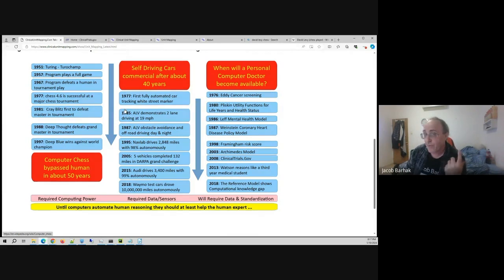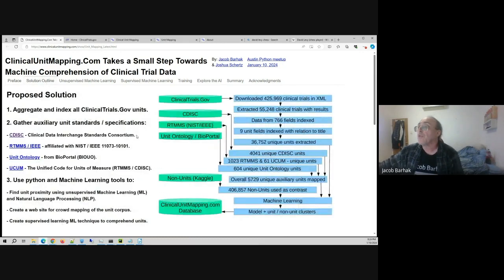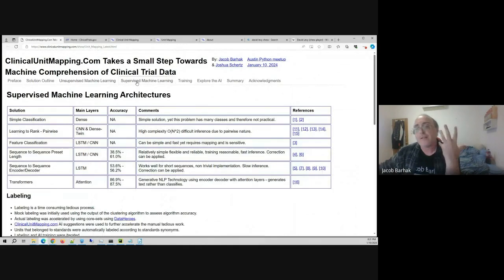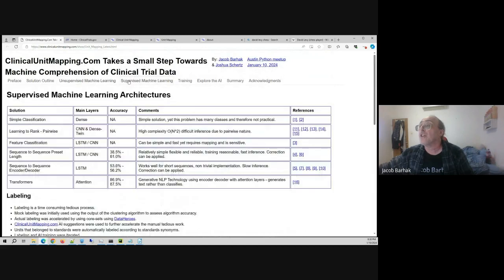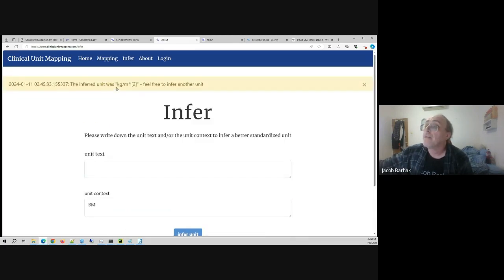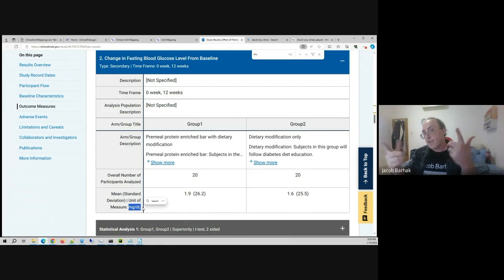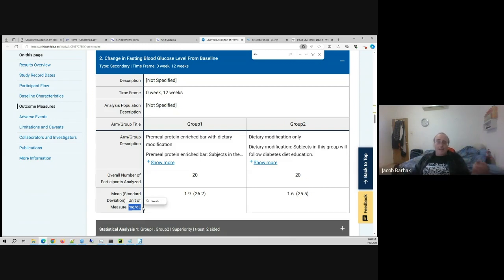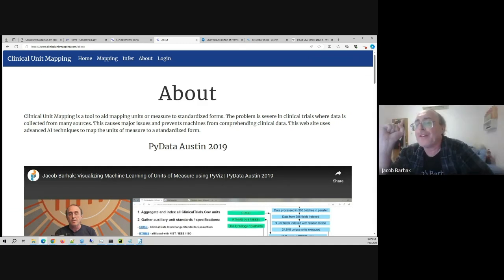Jacob Barhak - ClinicalUnitMapping.Com Takes a Small Step Towards Machine Comprehension of Clinical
Jacob Barhak - ClinicalUnitMapping.Com Takes a Small Step Towards Machine Comprehension of Clinical Trial Data

Session:
Clinical Trial data is not standardized and numerical data cannot be comprehended since the units are not standardized. ClinicalUnitMapping.com is a web tool constructed to help standardize this data and merge it with the following standards and specifications: UCUM, RTMMS / IEEE 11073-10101, BIOUO, and CDISC. IEEE 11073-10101 - Adapted and reprinted with permission from IEEE. Copyright IEEE 2019.
The intention is to unify unit standards and machine learning tools, so that clinical trials data would become machine comprehensible.

Presenter:
Jacob Barhak Is an independent Computational Disease Modeler focusing on machine comprehension of clinical data. He is one of the organizers of the Austin Python meetup.